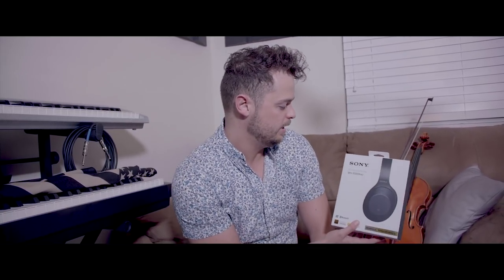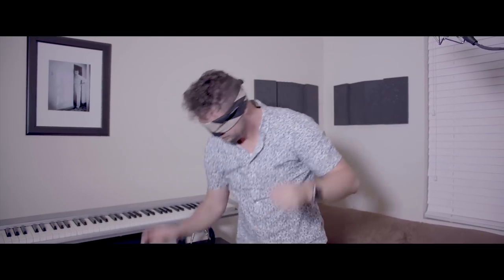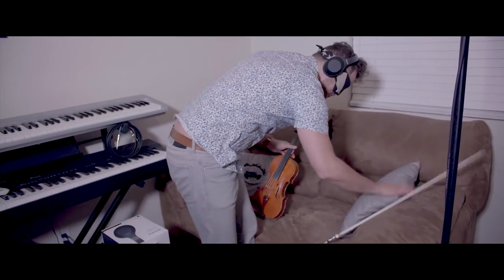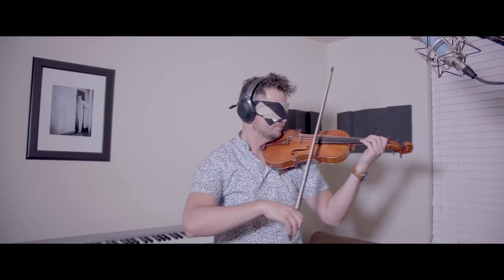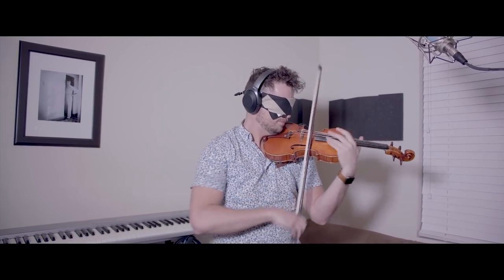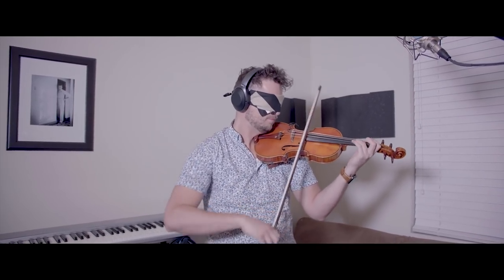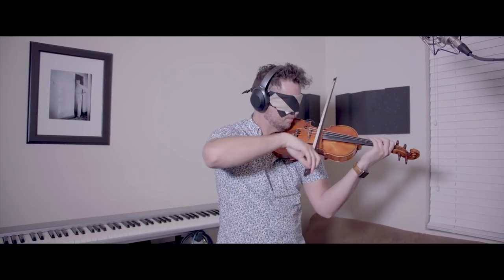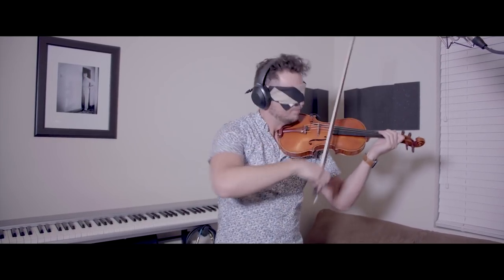Playing Violin Blindfolded - Does it Make a Difference?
What's it like playing violin with a blindfold and noise-cancelling headphones?

ROB LANDES is an award-winning violinist who started playing the violin at 3 years in Orem, Utah. Born to a large musical family, Rob gave his first solo recital at 10 years old, performed in the Hollywood Bowl in Los Angeles on the Disney Channel with the Disney Young Musicians Symphony Orchestra, and founded a piano trio that performed actively throughout his teenage years. Rob has won first prize at numerous music competitions and has soloed with the Utah Symphony, Utah Valley Symphony, San Diego Chamber Orchestra, BYU Philharmonic, and BYU Chamber Orchestra. As a first violinist of the BYU Chamber Orchestra, Rob performed in more than twenty cities throughout central and southern Europe, and as concertmaster of the orchestra, gave a concert to a sold-out audience in New York’s Carnegie Hall. Rob was awarded full scholarships to attend Brigham Young University and Rice University where he earned a Bachelor’s in Music and Master’s in Music, respectively. While studying at Rice, Rob began covering rock and pop music, and upon returning to Salt Lake City after graduation, began playing with a looper pedal which he uses to create intricate and stunning arrangements of today and yesterday’s most popular music Rob recently won the award for "Best Instrumental" at the Utah Music Awards for his rendition of Leonard Cohen's "Hallelujah".